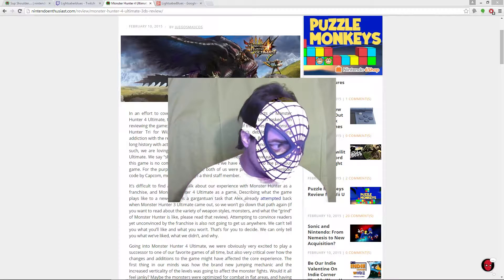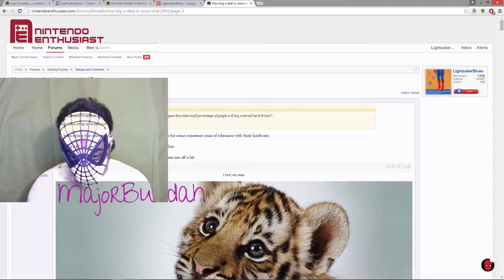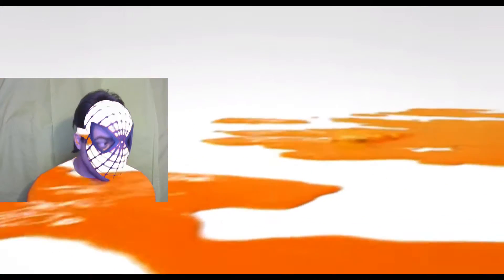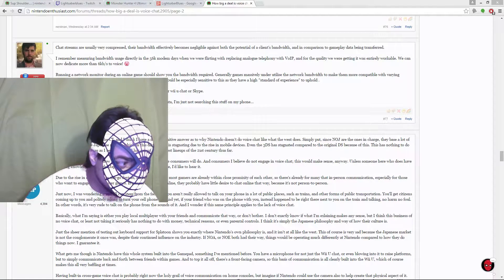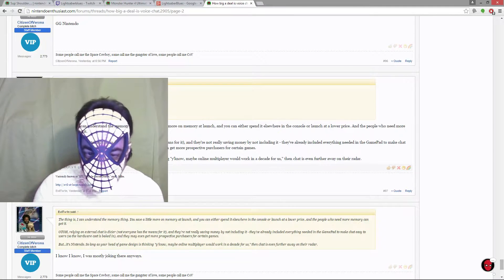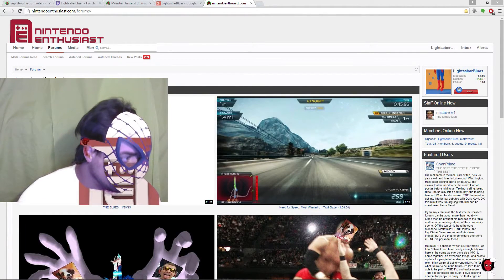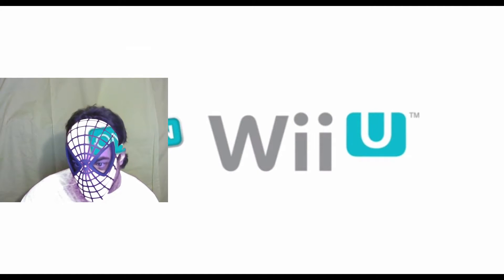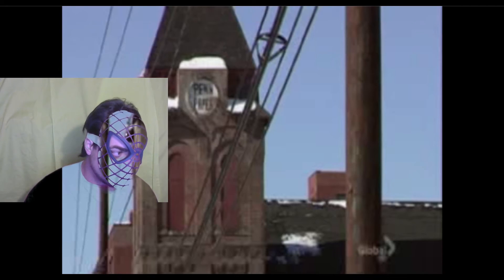TNE BLUES - 2/13/15